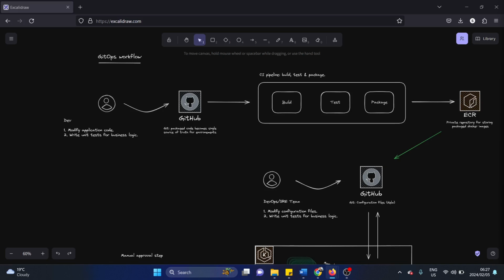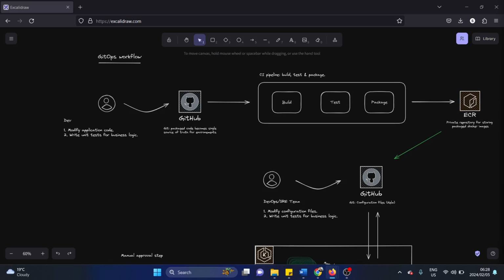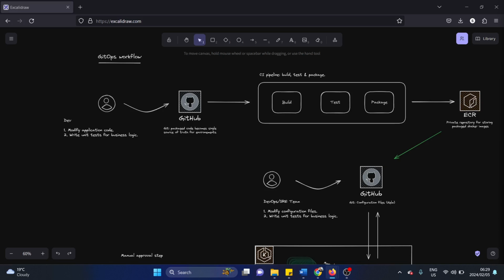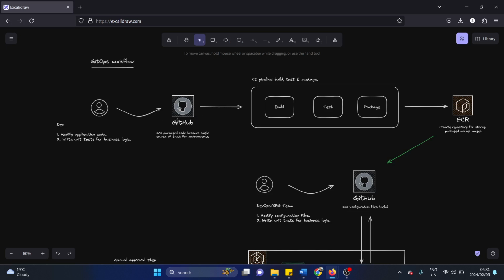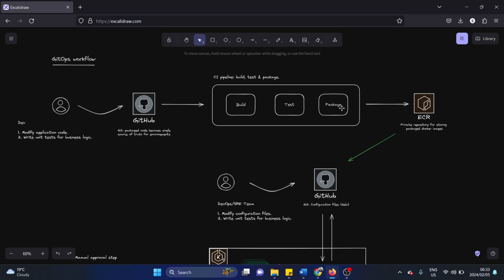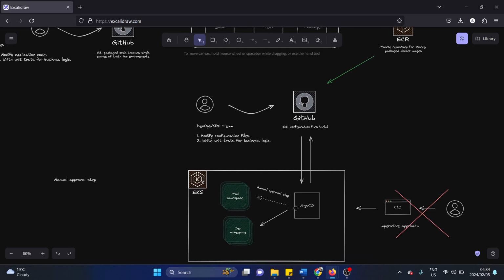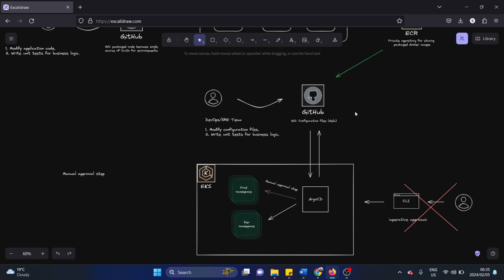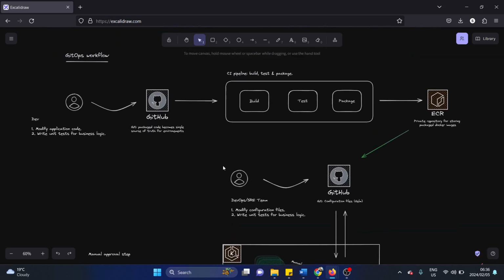What is GitOps?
GitOps is a set of best practices for managing and deploying infrastructure and applications using Git as the single source of truth. In this video we dive deep into designing a GitOps workflow.